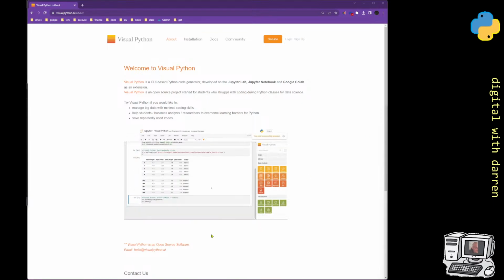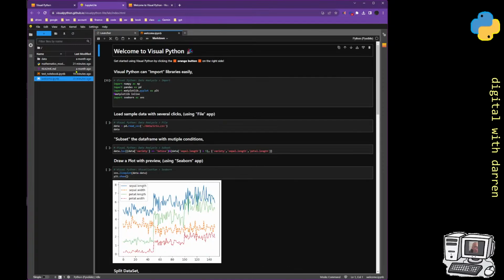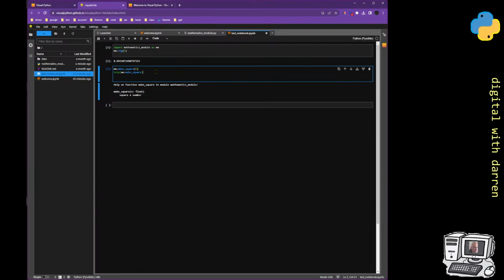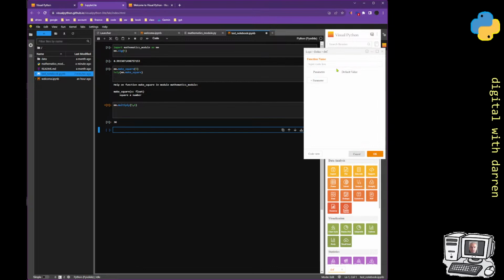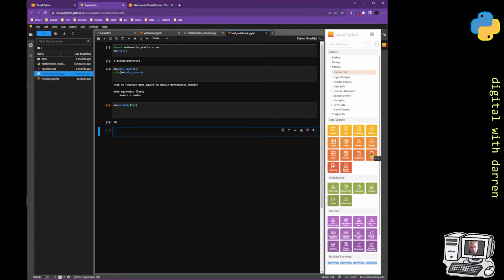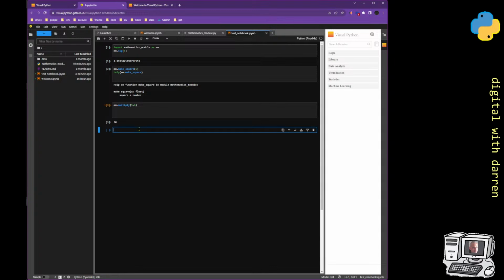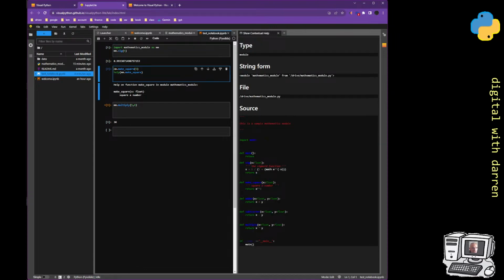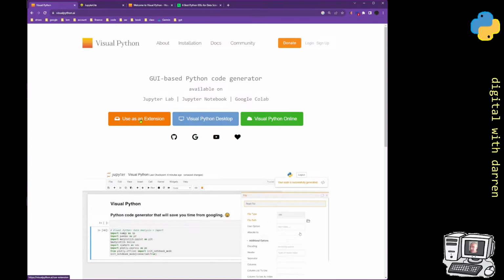python coding - testing JupyterLite (Visual Python)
the description
Visual Python offers JupyterLite which is a GUI-based Python code generator.

Visual Python is an open source project started for students who struggle with coding during Python classes for data science.

It is quite nice, but very simplistic.
VS code offers much better experience for editing (and running) code !!!